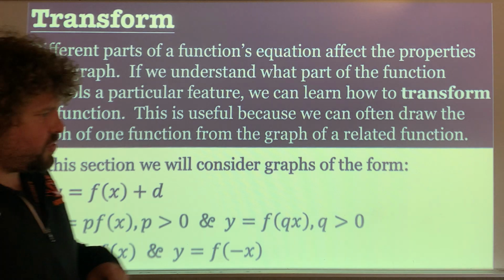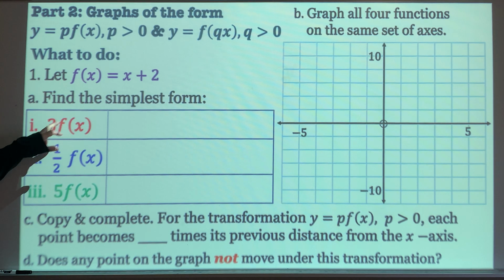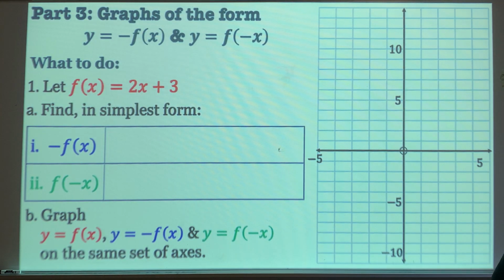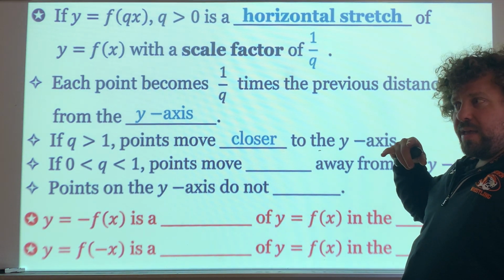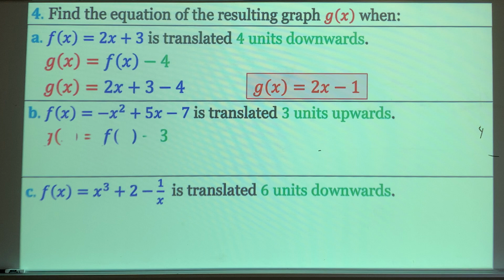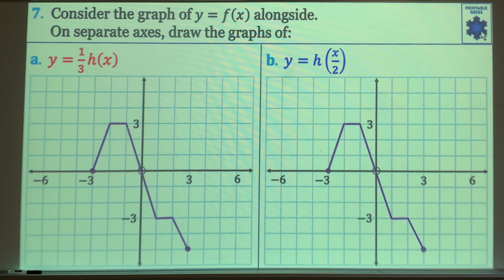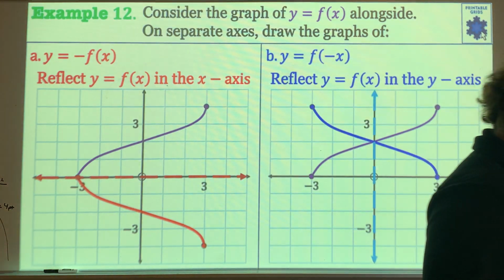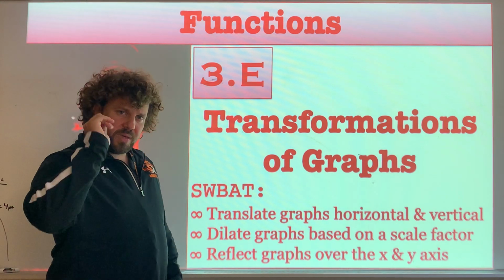3.F : Transformations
Translations, dilations & reflections.